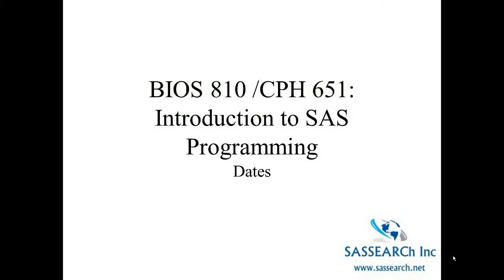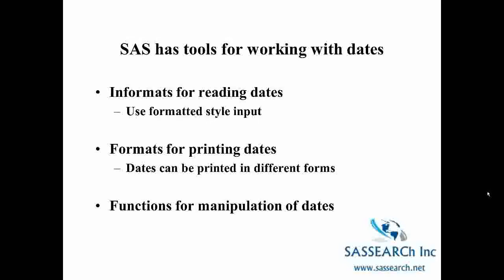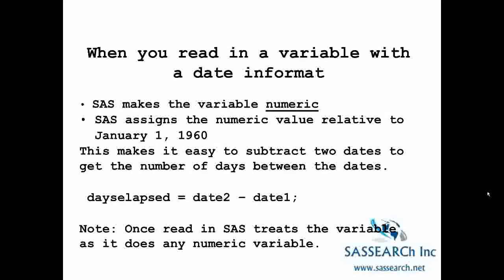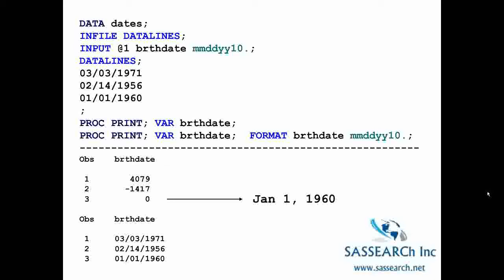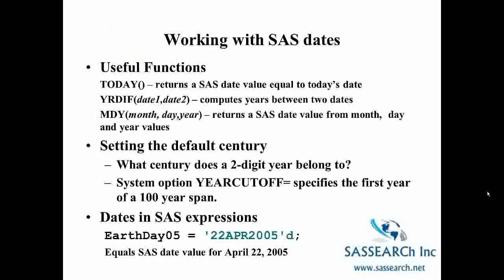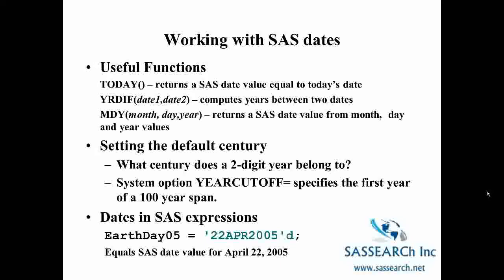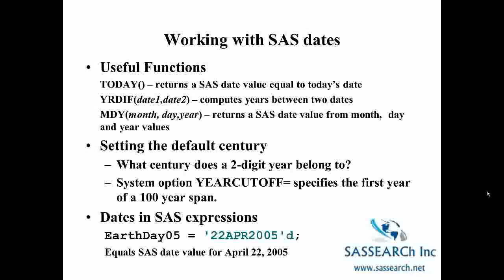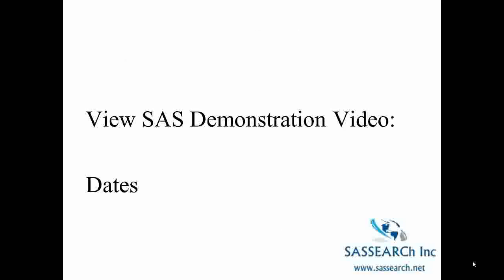How to use SAS - Lesson 1 - Dates